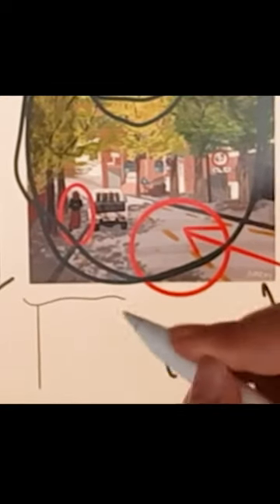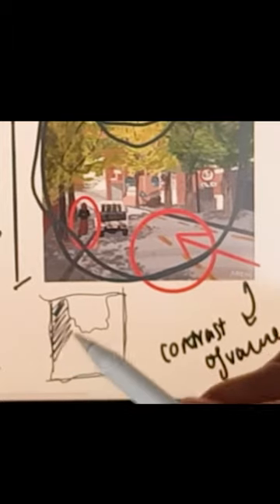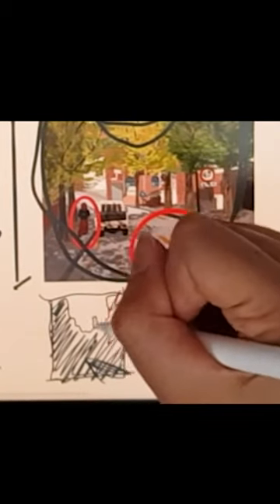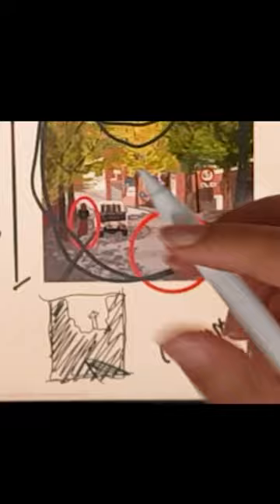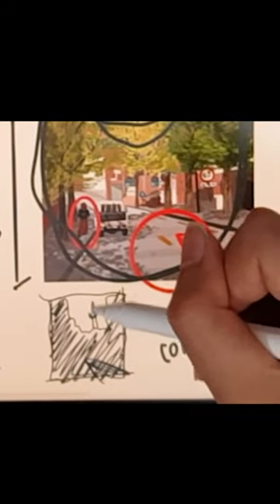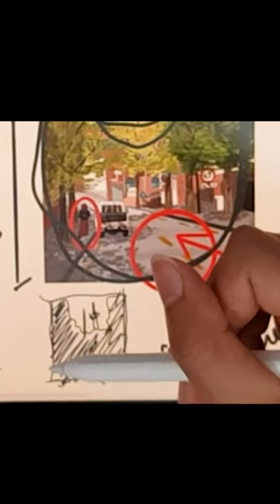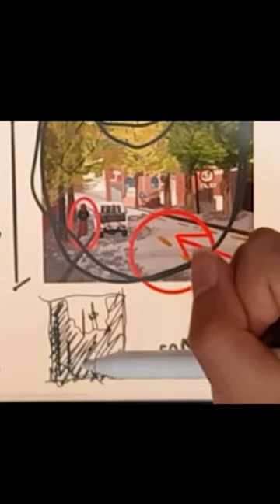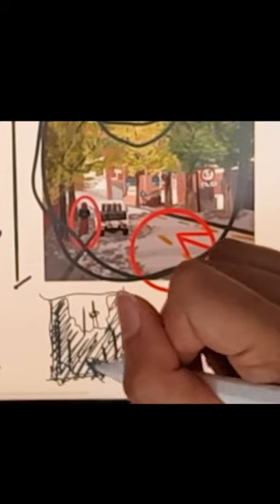Do this BEFORE you create ART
From graduates to established professionals, I interview digital artists from all over the globe, to learn more about the creative process. You can find it by searching “Pixel Paper Podcast” on any podcast app (eg: Spotify, Apple Podcasts, Google Podcasts etc).

WHO AM I:
I'm Noor, a designer, artist and lifelong learner. I make videos about all things creative, including urban sketching, digital art and painting. I also have a weekly podcast interviewing digital artists

GET IN TOUCH:
I’d love to hear from you. I will definitely try my utmost to respond!